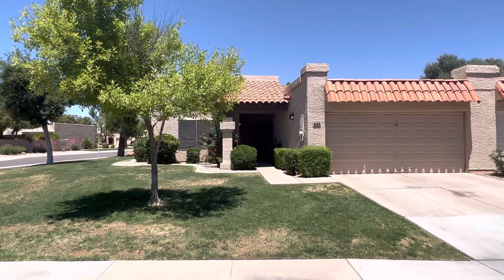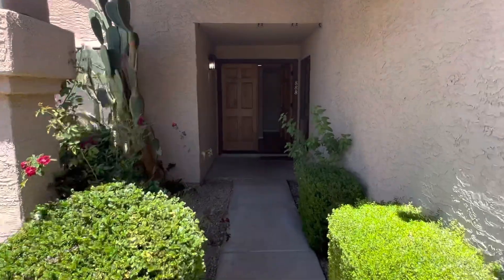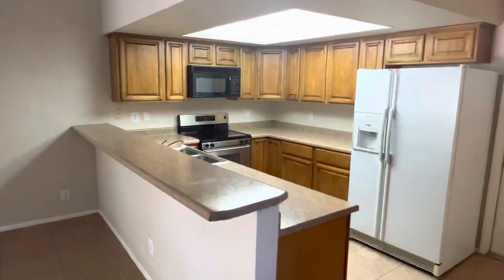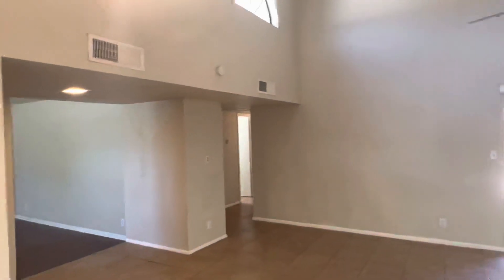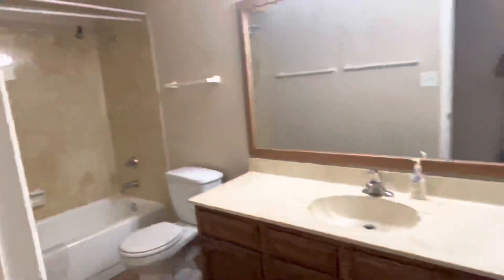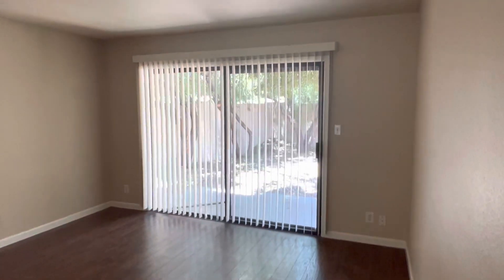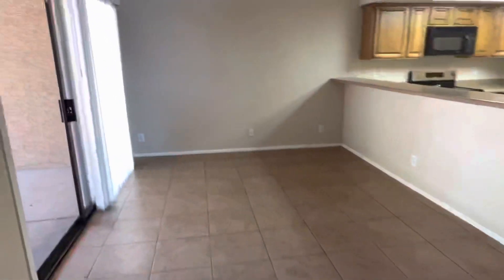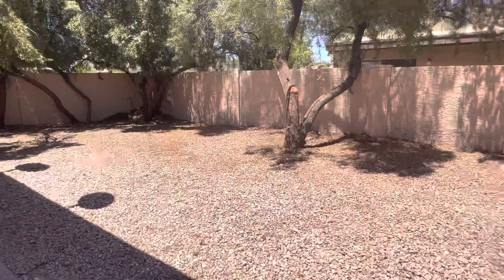888 W Summit Pl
888 W Summit Pl